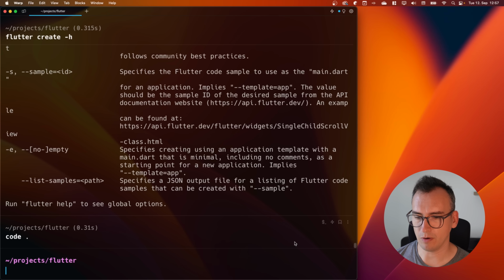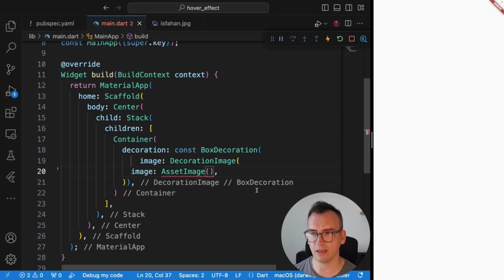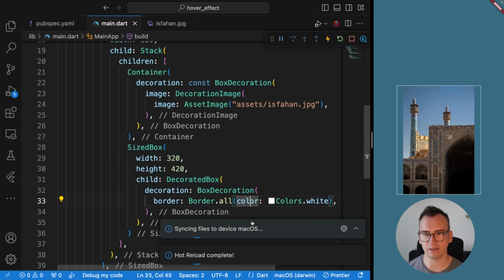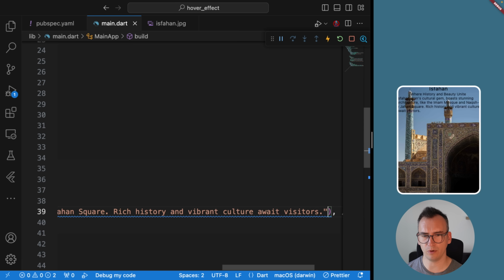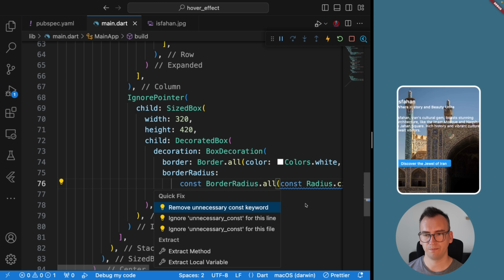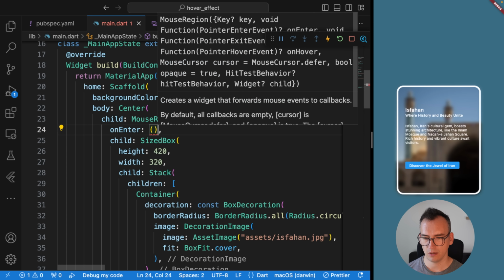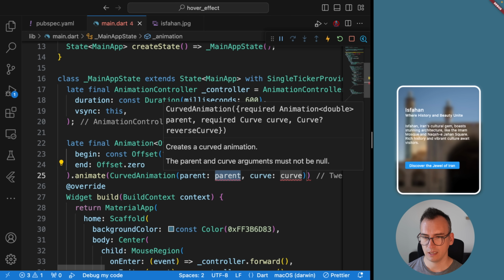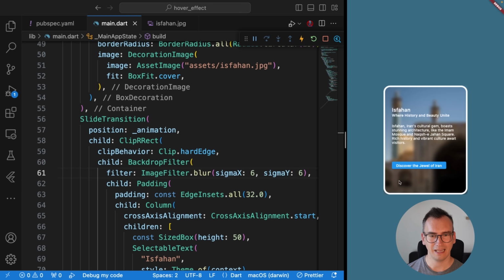Stunning Card Hover Effect - City Card Hover in flutter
In todays episode we create a beautiful hover animation that I found in the internet. I explore ways on how to implement the same behaviour we know and love from the web to Flutter.

Timestamps:
00:00 Welcome!
00:08 Create Project
00:57 Border Problems
01:23 Create Image Container
05:13 Create a Border Container
08:00 Create the Hovering Text
11:45 Reenable button with IgnorePointer
12:32 Make the Background Glassy
13:52 Animate the Layer
19:48 ClipRRect to the rescue